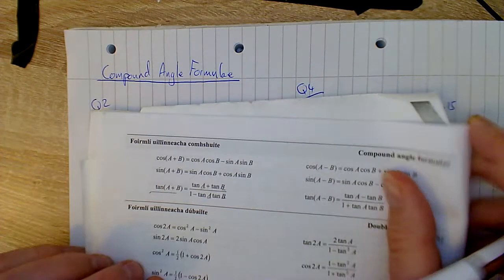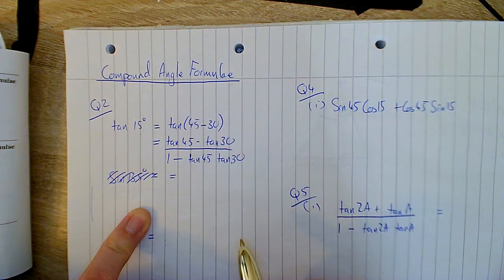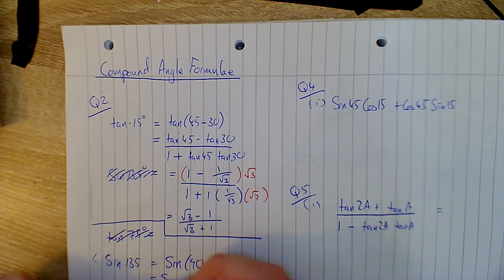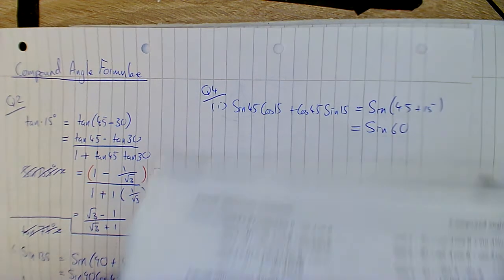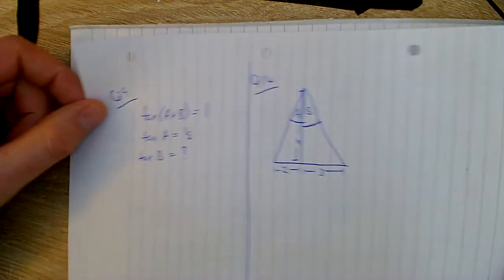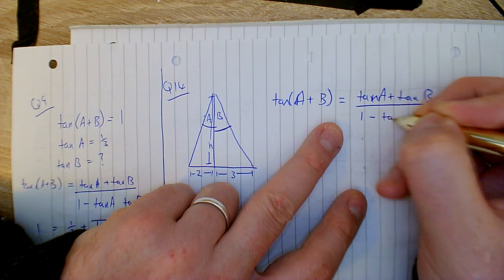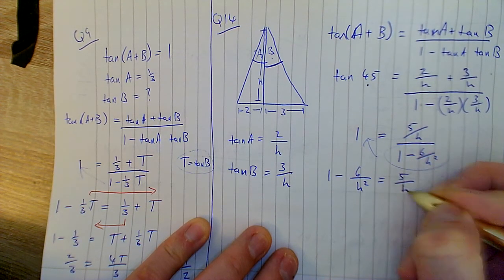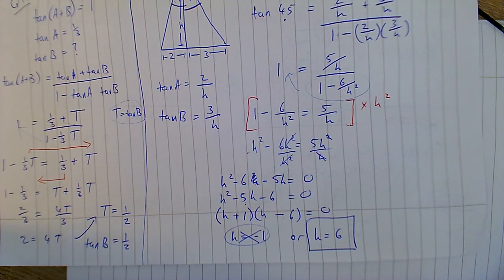Compound Angle Questions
Page 311, 312 Q2, 4, 5, 9, 14